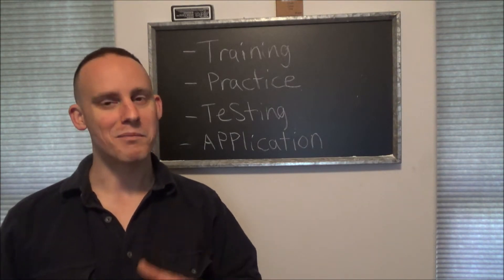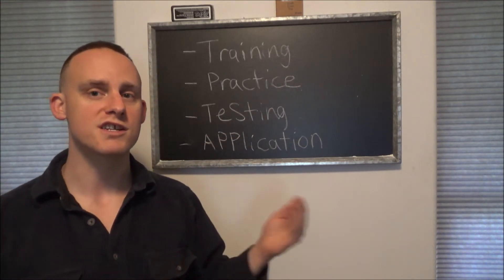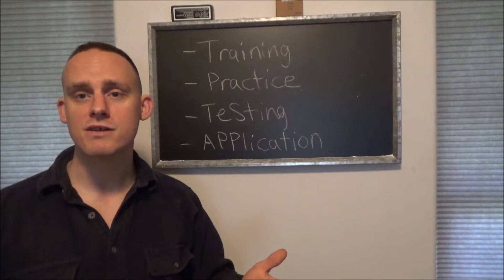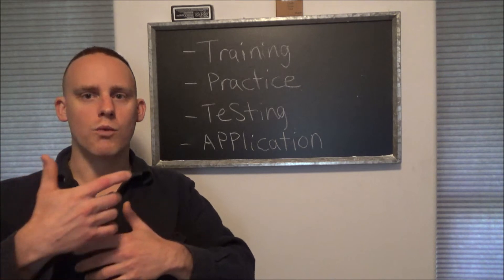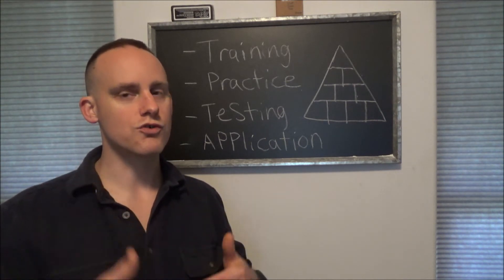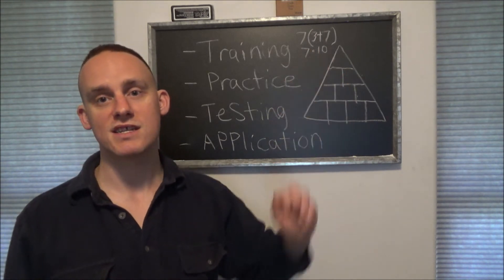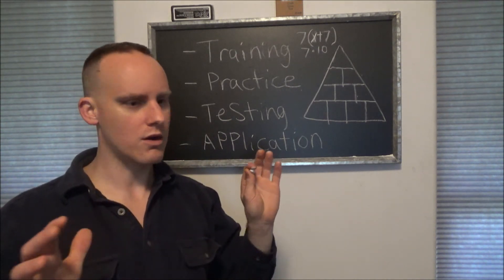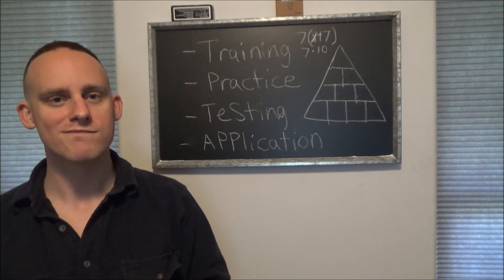How To Develop Yourself As A Shooter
You have to learn how to train and develop yourself in the civilian world. Realistically civilians are left to their own devices when it comes to learning how to shoot well. Therefore its important to understand how humans develop skills.